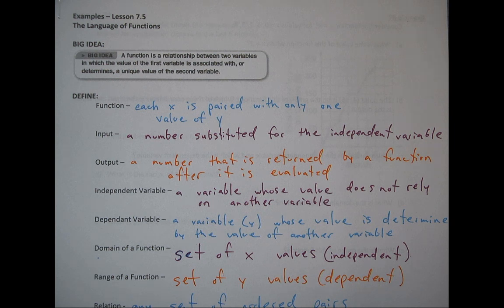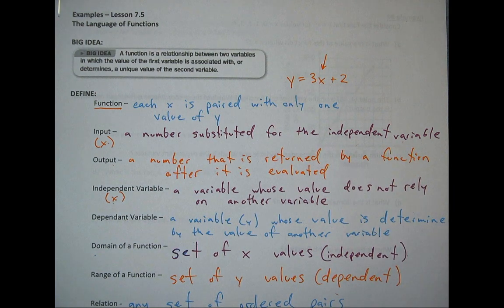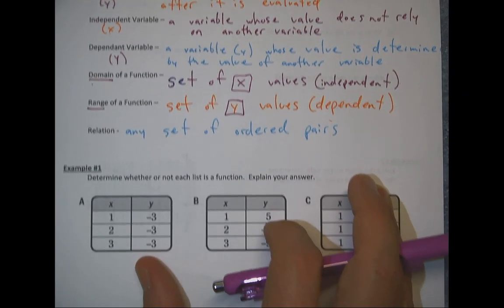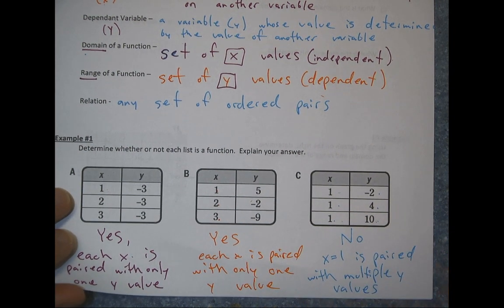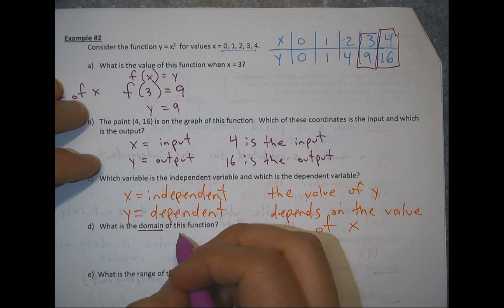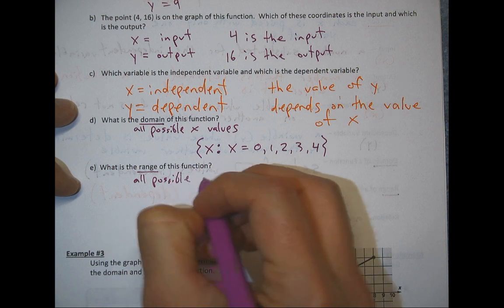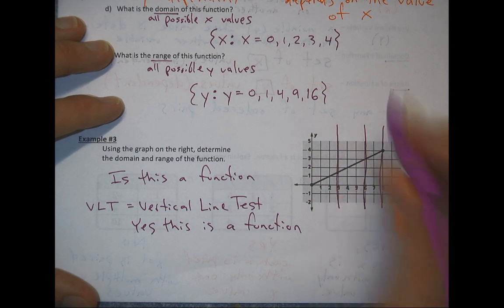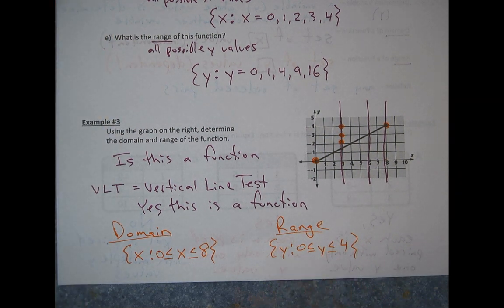Algebra 1, Lesson 7.5 - The Language of Functions